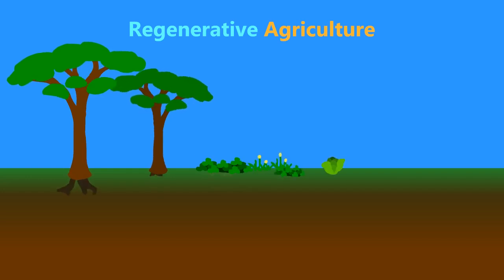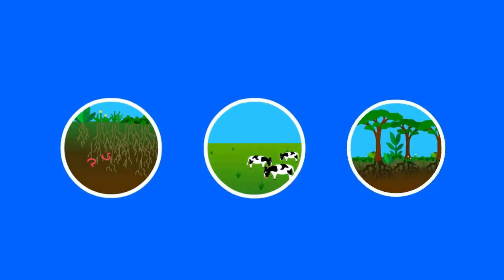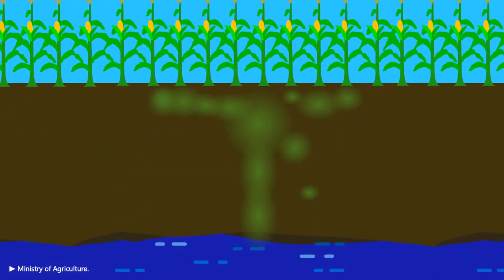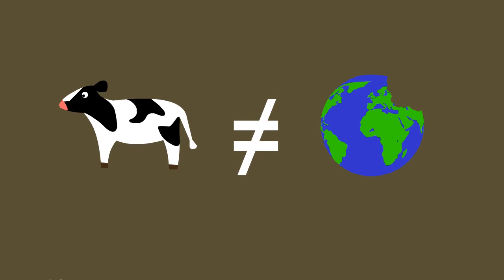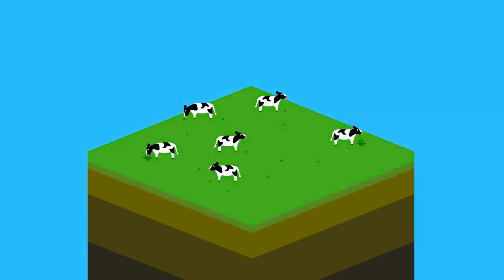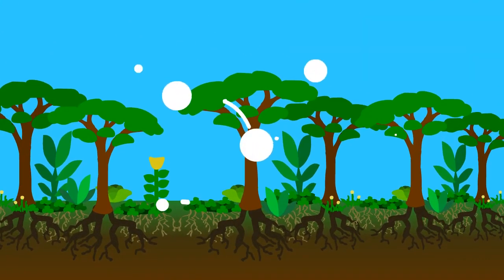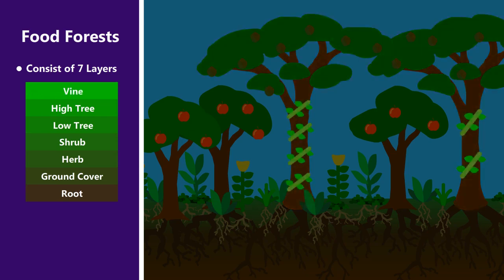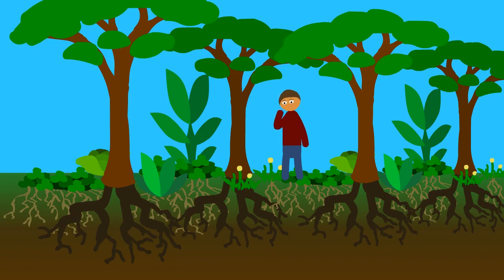What is Regenerative agriculture? 🚜 agriculture study animation 🚜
Welcome to "Agriculture Waley," your go-to destination for all things related to agriculture studies! Our YouTube channel is dedicated to providing informative and engaging videos that cover a wide range of topics within the field of agriculture.

Through our channel, we aim to educate and inspire viewers about various aspects of agriculture, including crop cultivation, animal husbandry, sustainable farming practices, agribusiness, agricultural technology, and much more. Whether you're a student pursuing a degree in agriculture or simply have a keen interest in the subject, our videos are designed to cater to all levels of knowledge and curiosity.

We believe in fostering a strong community of like-minded individuals passionate about agriculture. Hence, we encourage viewers to engage with our content by liking, commenting, and sharing our videos. We highly value your opinions and questions, and we strive to create an interactive and supportive platform where everyone can contribute and learn together.